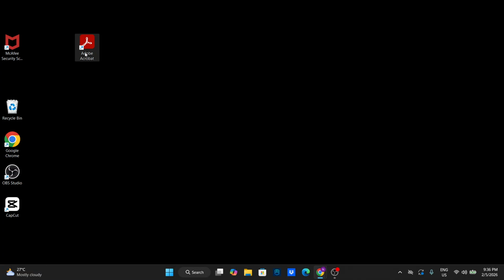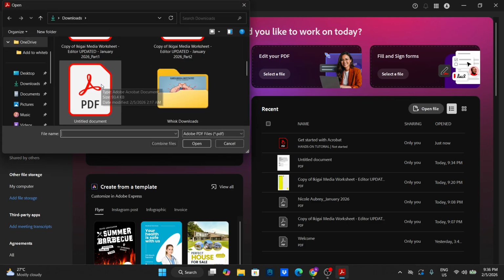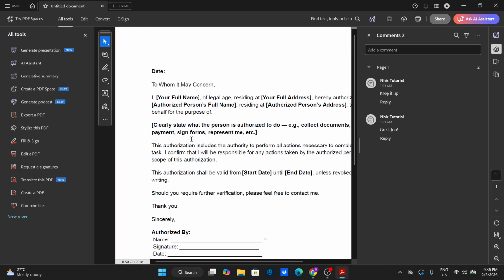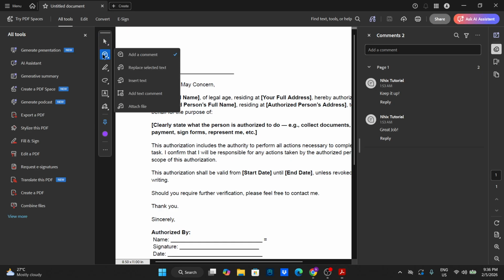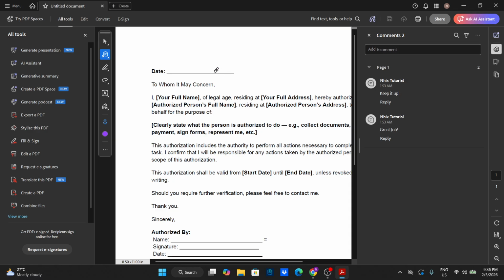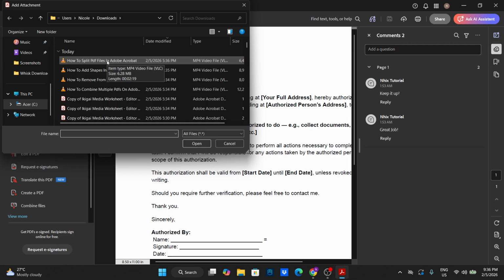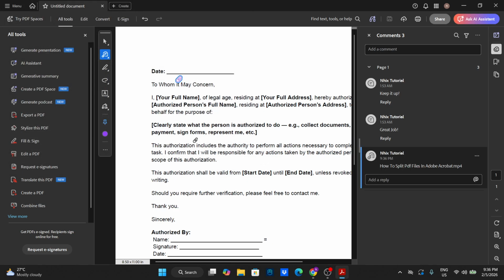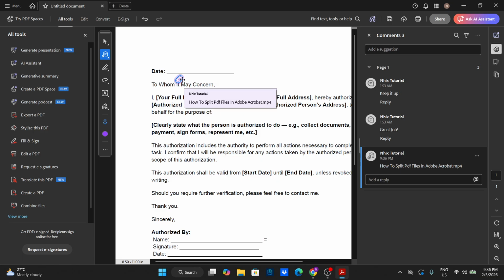How To Add Attachment In Adobe Acrobat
Want to attach files? This video shows you how to add attachments in Adobe Acrobat!

🌟 What You’ll Learn in This Video:

Step-by-step process for attaching files.
Tips for organizing attachments within your documents.
Best practices for maintaining file integrity.
✅ Perfect for comprehensive reports!